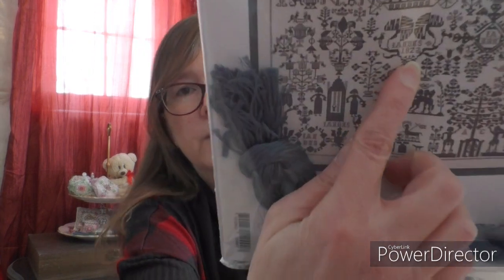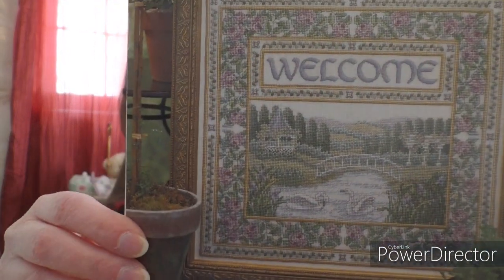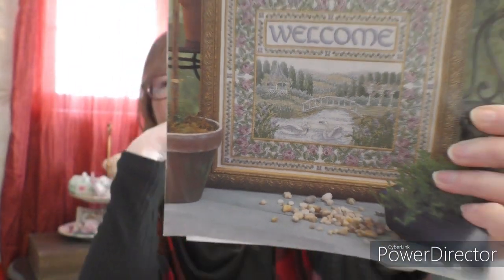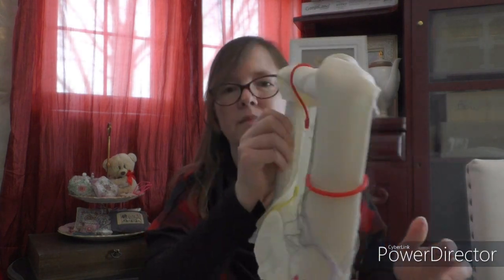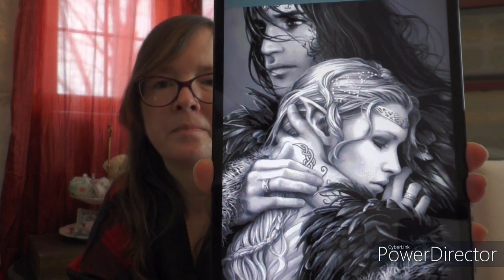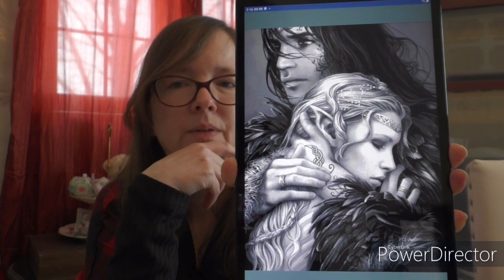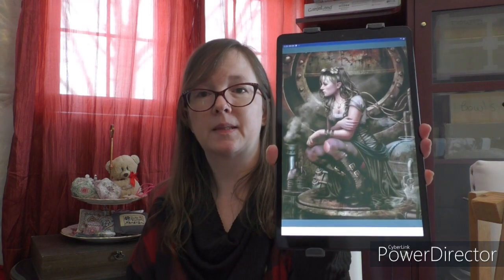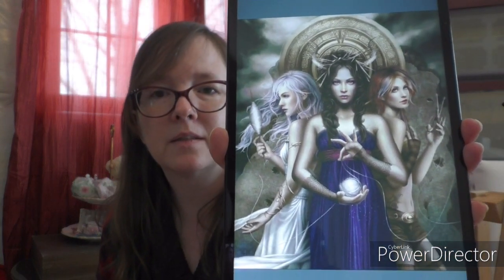Flosstube 108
This time I share progress on Sampler 1823 by Permin, of Copenhagen, English Garden Welcome by Teresa Wentzler, my new start on Sunflower Summer by Shepherd's Bush and of course Beloved by Adele Sessler charted by Heaven and Earth Designs.  I did some more editing this time.  Enjoy!
Don't forget to check out @stitchandstuff for the smalls exchange coming up!
My under1000subclub mention for this week is @crossstitchingcousins
Also mentioned is Sarah at @SarahKingOurStitchingKingdom